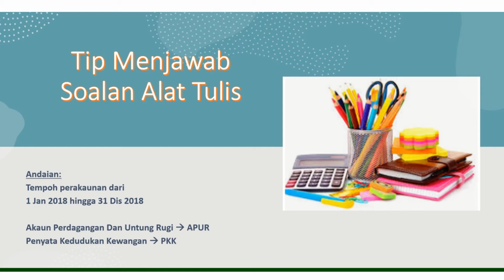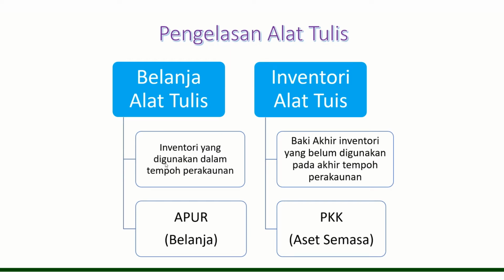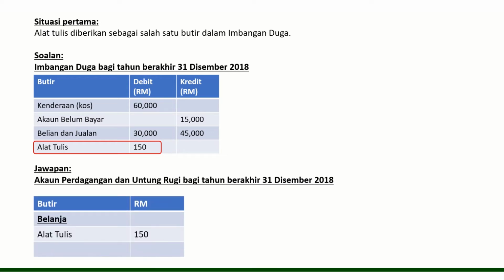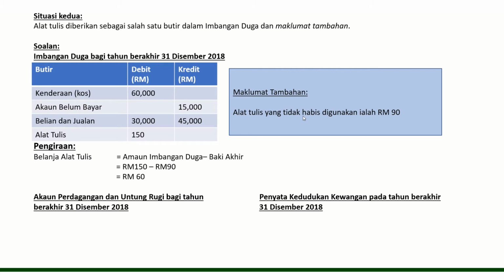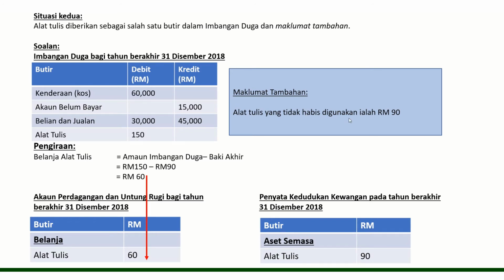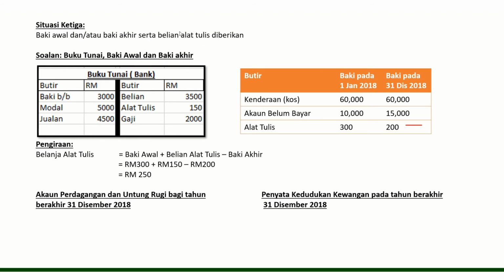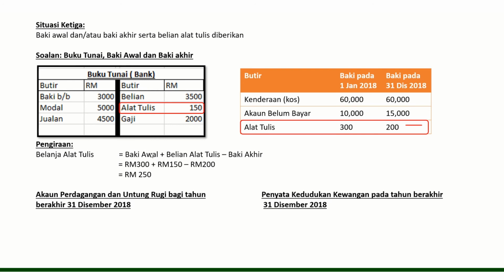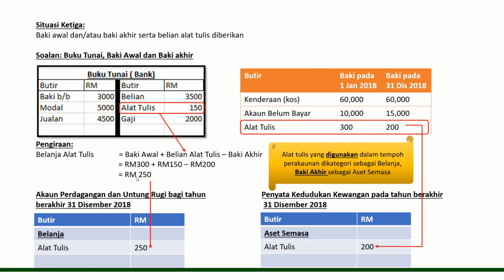Simple and Easy To Understand Tips on Alat Tulis ( SPM Prinsip Perakaunan)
Want to SCORE A in SPM Prinsip Perakaunan ??
Join my Telegram Channel for weekly smart tips and free coaching classes